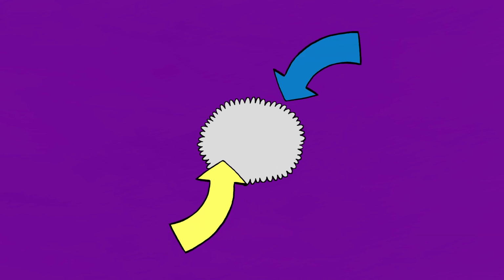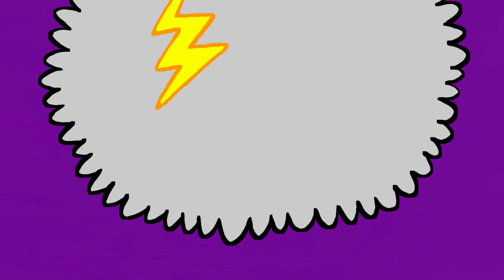🌩️ Simon Isn’t Afraid of Storms Anymore! 💪⚡ What causes thunder and lightning? For Kids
👉 Learn all about storms and become as brave as Simon! What causes thunder and lightning?
In this fun and educational video for kids, Simon explains why he’s no longer scared of storms, thanks to Grandpa’s awesome explanations! 🧐 Discover how lightning forms, why we hear thunder, and learn great tips to stay safe during a storm. 🌧️

❤️ Welcome to the joyful and caring world of Simon, his parents, his adorable little brother Gaspard, his grandparents, and his best friends Lou and Ferdinand. Discover the official YouTube channel of Simon Super Rabbit, the irresistible little rabbit created by Stephanie Blake in her iconic albums published by "l'école des loisirs."

Suitable for ages 3 and up.